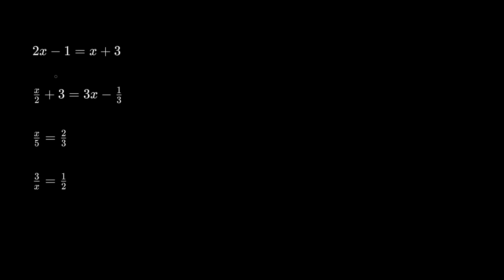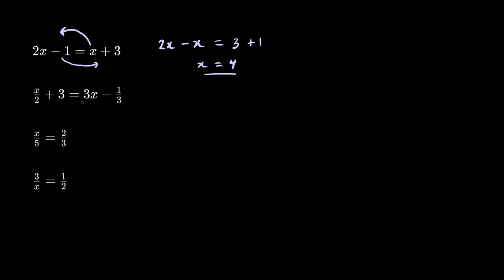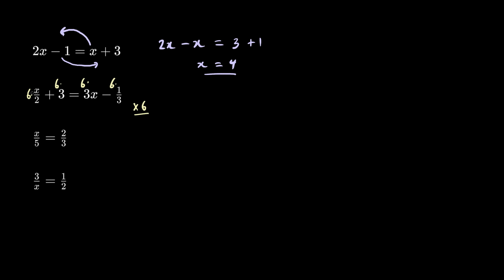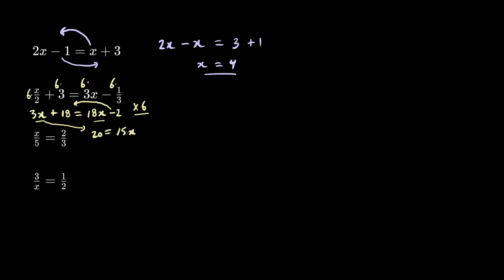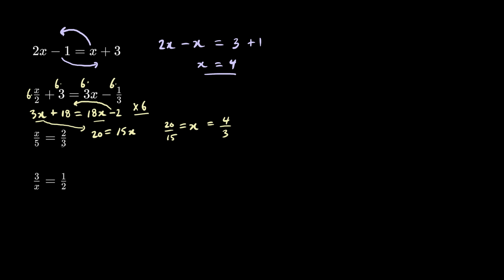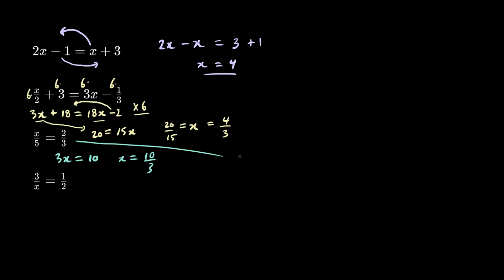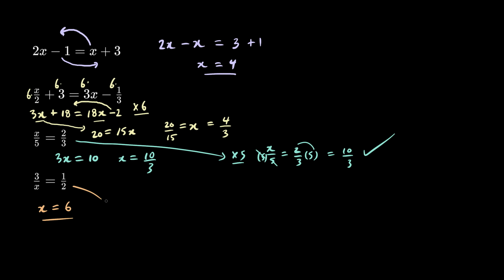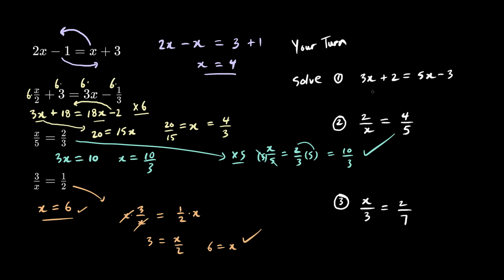BC Math 10 Algebra Review - Solve 2x - 1= x + 3